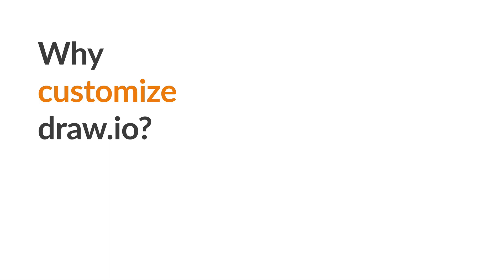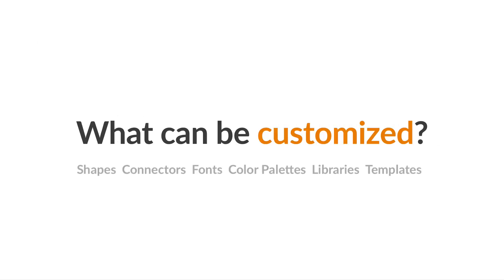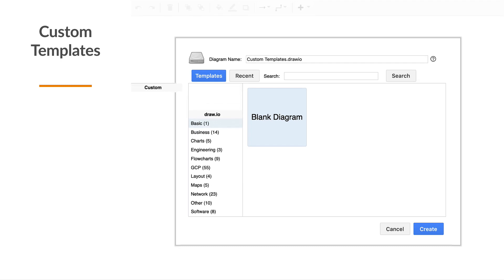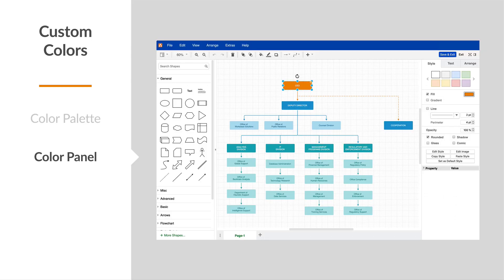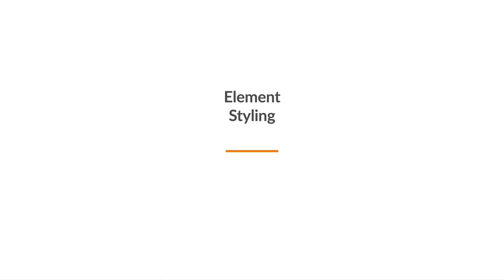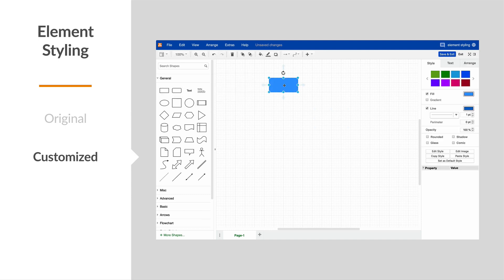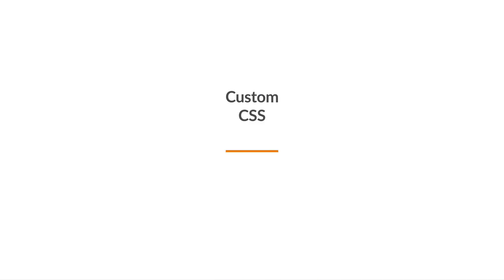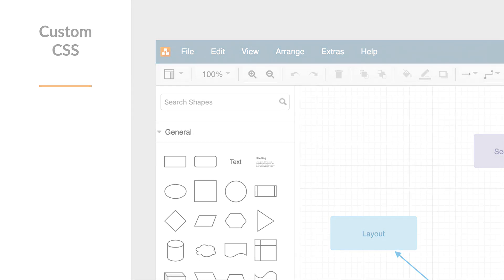Customize the draw.io interface in Atlassian Confluence Cloud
As an administrator, you can customize draw.io help your colleagues to diagrams faster in Confluence Cloud.

Make your colors, fonts, shapes, shape libraries, custom templates and plugins available by default. This is especially useful if you need to create diagrams in your corporate style, or use a custom template as the basis for code documentation.